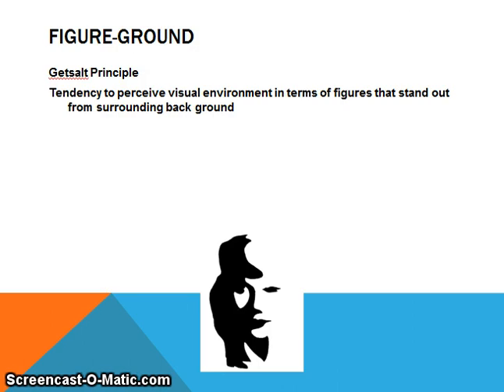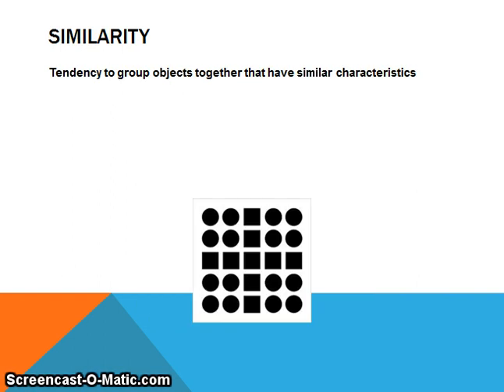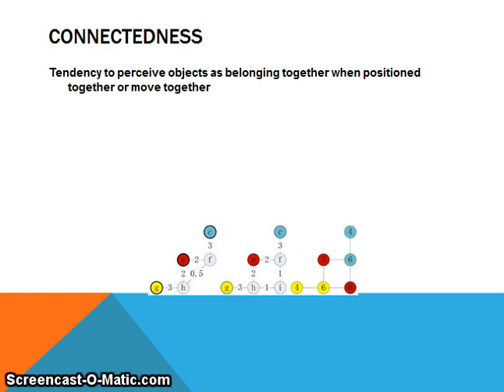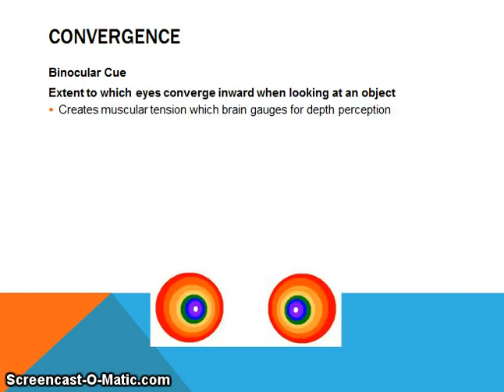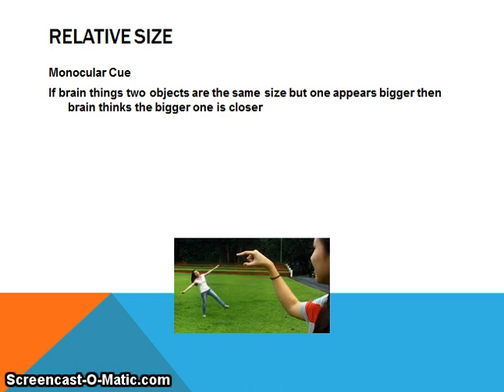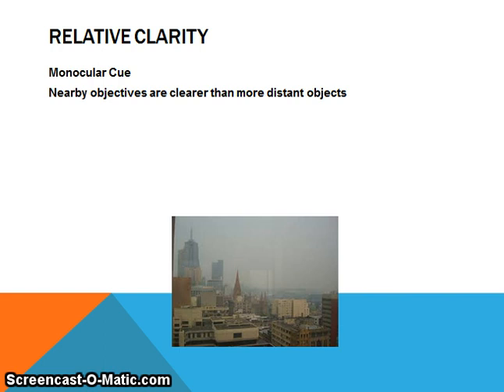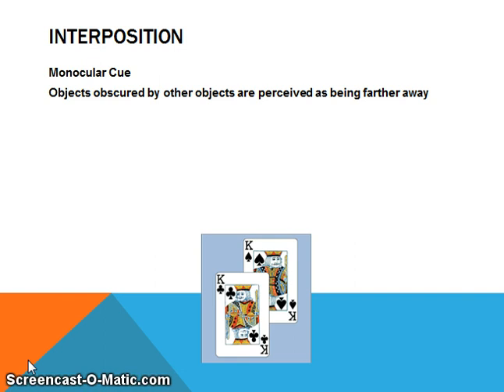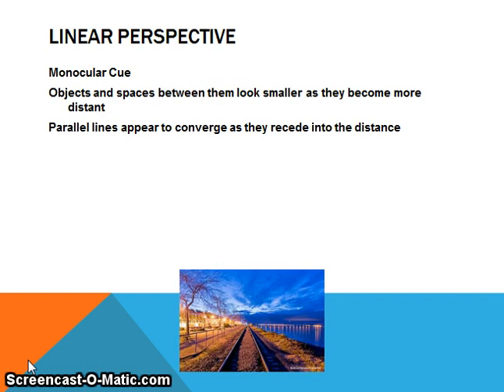Psychology Perception Video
HS Perception Psychology Project